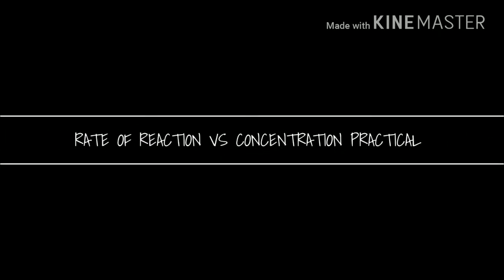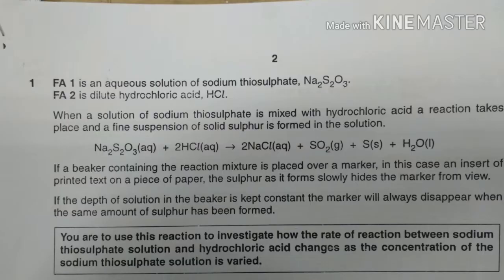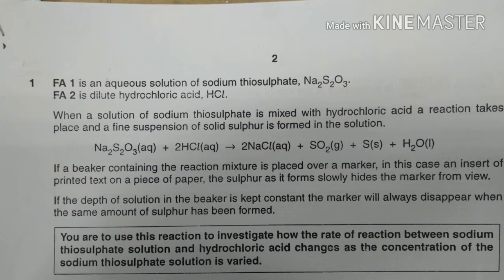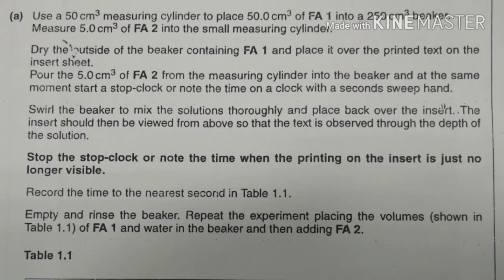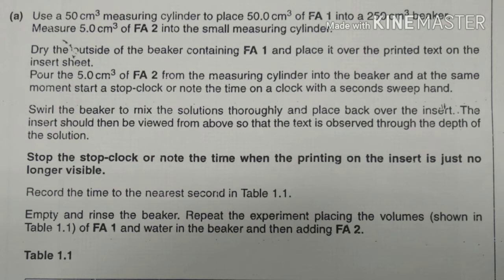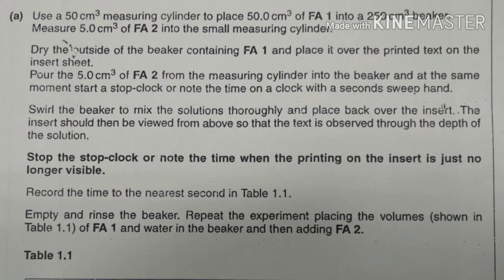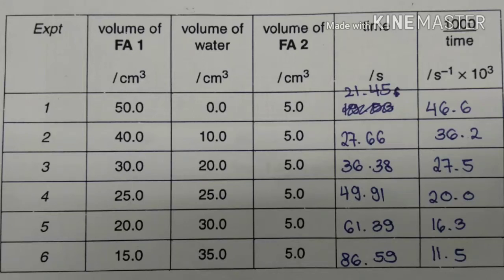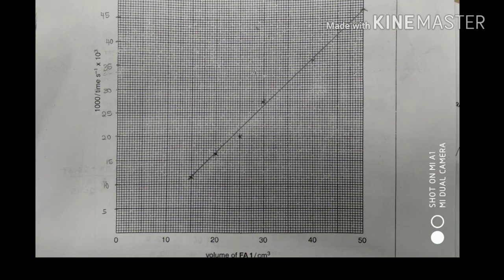SODIUM THIOSULFATE and HYDROCHLORIC ACID REACTION TO MEASURE RATE AGAINST CONCENTRATION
Experiment to measure the rate with concentration of sodium thiosulfate.
Done with the voice of Rafael and Nico from JC1 ZEAL
BBSPIK CHEMISTRY
JAKARTA
GOPI K
2018